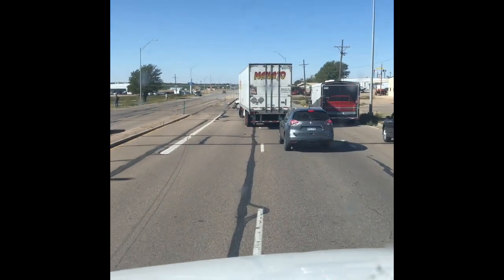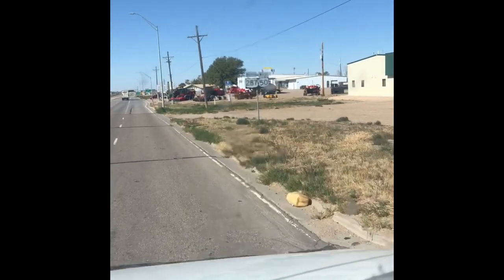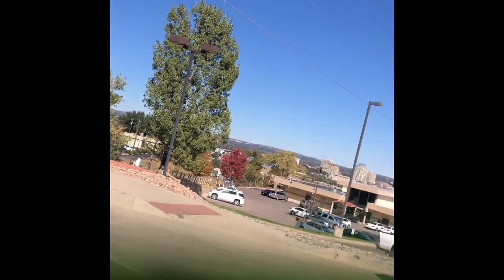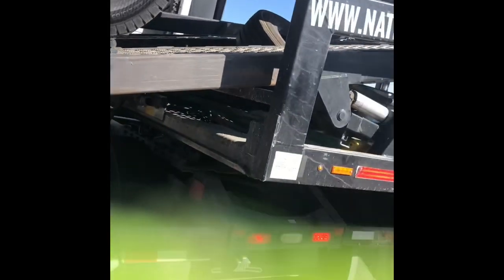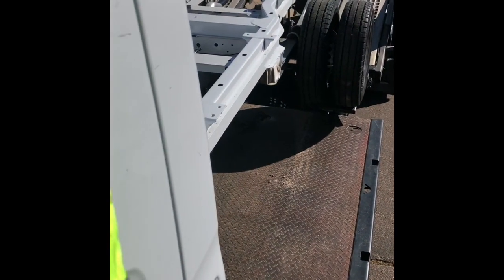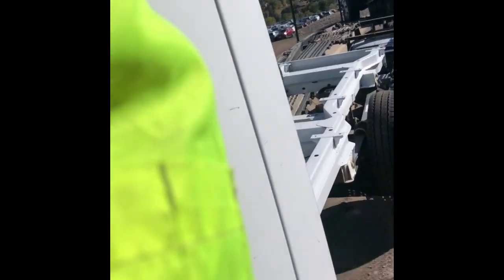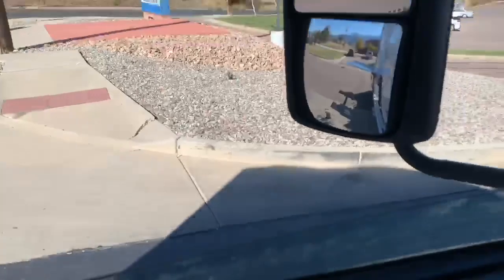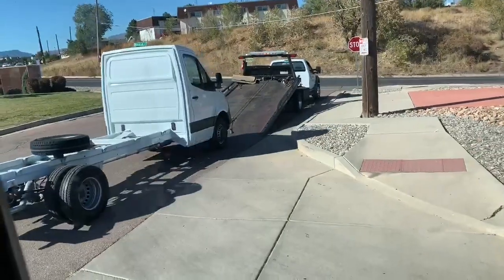Two Wrecks in One Day/Wrecker Truck Unload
If your search brought you to this video but you did not see what you were searching for yup will likely find it somewhere else on this channel. Thank you for viewing !